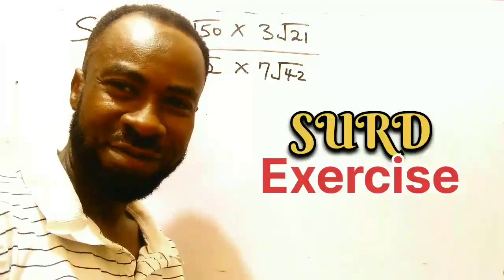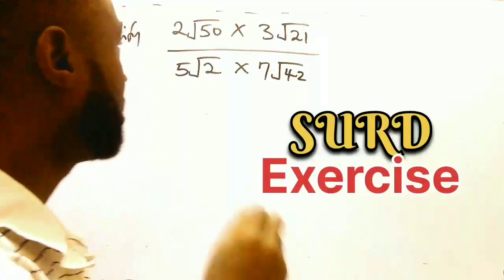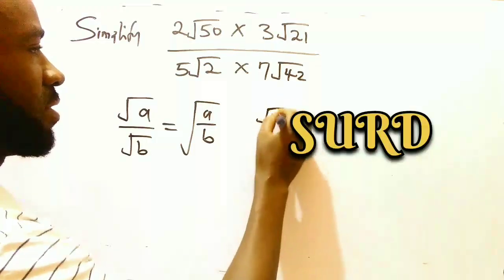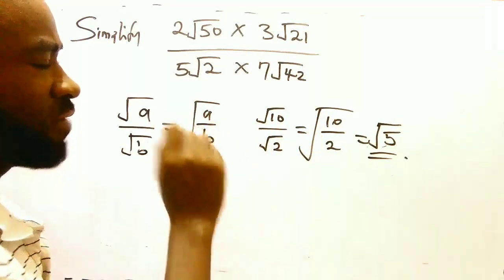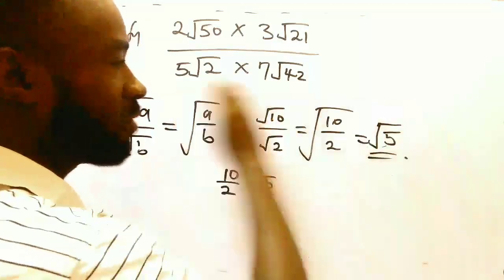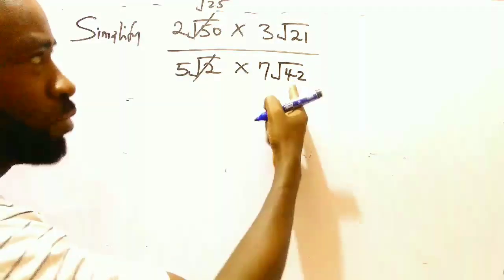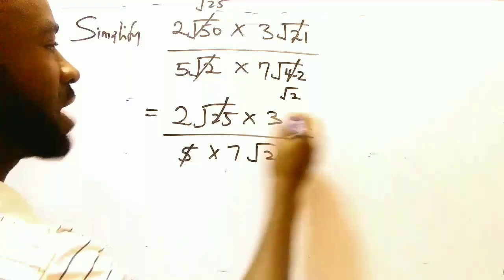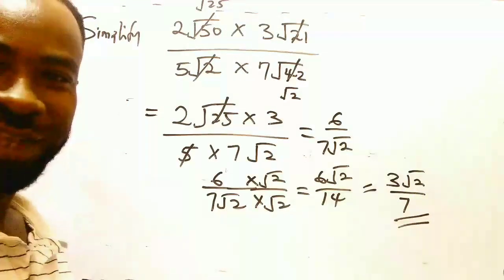Surd Ex - Multiplication and division